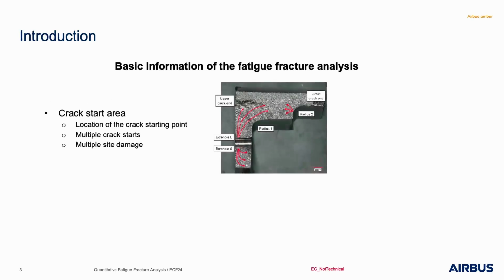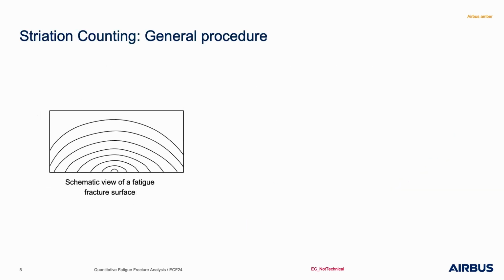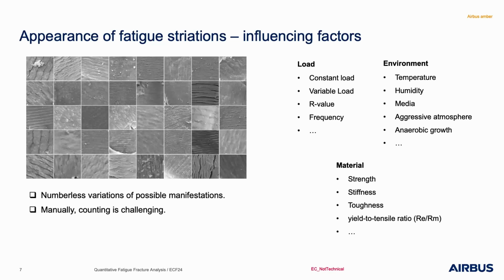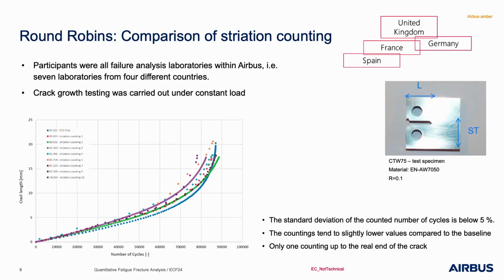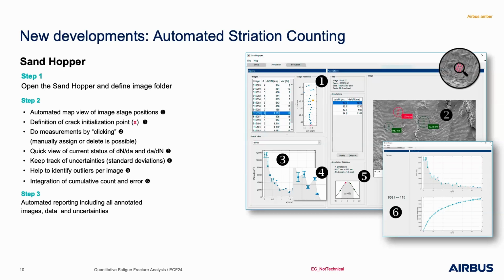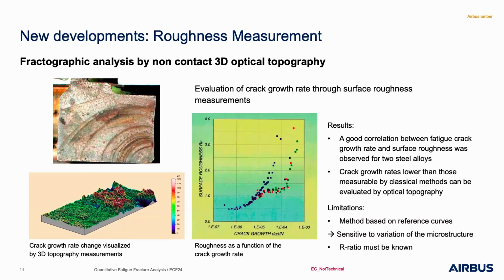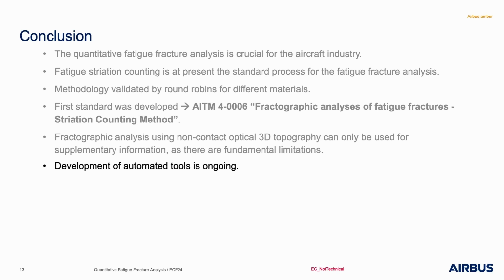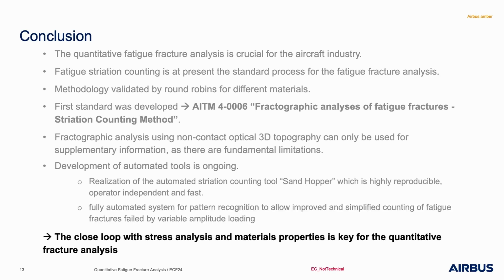QUANTITATIVE FATIGUE FRACTURE ANALYSIS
von Bestenbostel, Wolfgang; Pradat, Francois